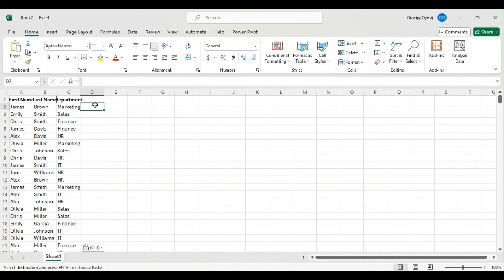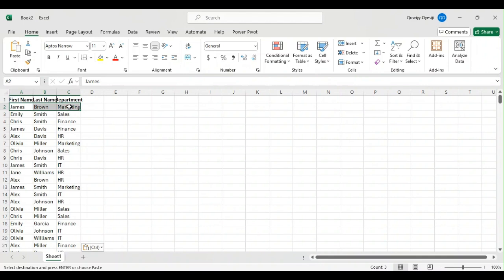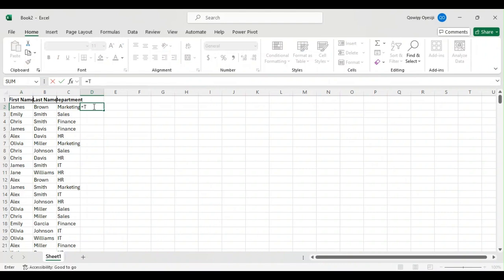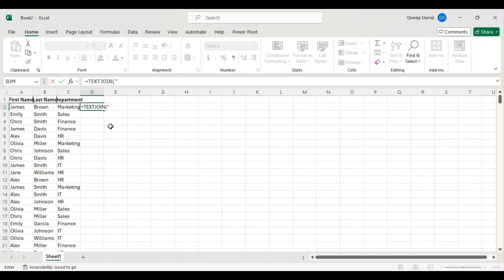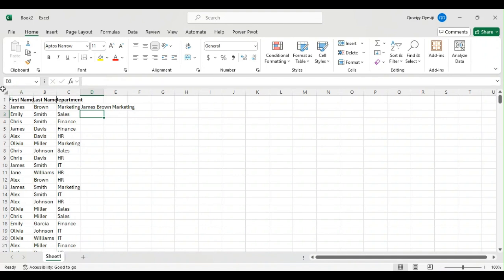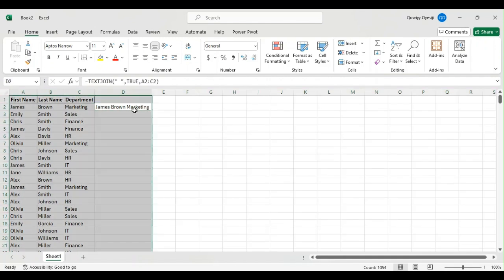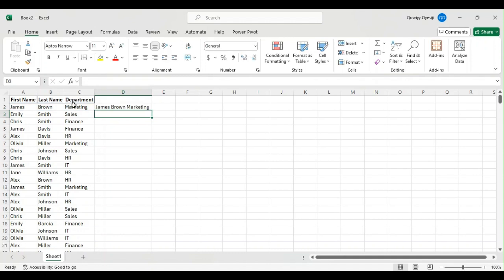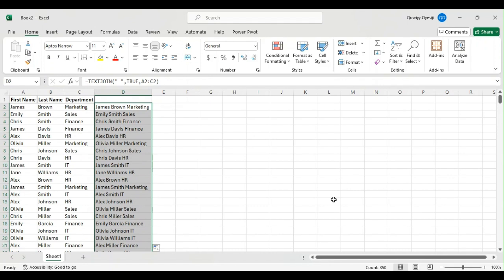Day 20: Unlock the Power of TEXTJOIN in Excel | Combine Text Effortlessly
🎉 Welcome to Day 20 of the ExcelWorkHour Challenge! 🚀 Today, we’re taking a deep dive into one of Excel’s most powerful text functions—**TEXTJOIN**. If you've ever needed to merge text from multiple cells into one, especially with a custom delimiter, this function will revolutionize the way you work in Excel!

Why TEXTJOIN?
TEXTJOIN allows you to combine text from different cells into one cell, making it perfect for creating full names, addresses, or any scenario where you need to concatenate multiple pieces of data. Unlike CONCATENATE or CONCAT, TEXTJOIN gives you the flexibility to ignore empty cells and add your own delimiter—no more manual joining or extra spaces!

In this video, you’ll learn:
- What the TEXTJOIN function is and how it works in Excel.
- Real-life examples of how TEXTJOIN can streamline your data management tasks.
- Step-by-step tutorial on using TEXTJOIN to combine text from multiple cells.
- Pro tips on how to handle large datasets and ensure data integrity with TEXTJOIN.

Whether you're a beginner looking to learn the basics or an experienced Excel user aiming to enhance your skills, this tutorial is for you. From data analysts to business professionals, anyone who regularly works with text data in Excel will benefit from mastering TEXTJOIN.

Why Should You Master TEXTJOIN?
Excel is a must-have tool in the world of data analytics, and TEXTJOIN is a game-changer when it comes to text manipulation. By the end of this video, you'll be able to save time, reduce errors, and make your data work harder for you.

🔗 Important Links:

📺 Watch Previous Videos:
Missed any of the earlier lessons? Catch up on all previous ExcelWorkHour videos right here: [LearnWithQowiyy]

📄 Today's Assignment:
Put your skills to the test with today’s assignment!

📂 **Download the Data Sheet Used:**

- Stay updated with daily Excel tips and tricks.
- Learn from practical, real-world examples.
- Participate in challenges and assignments to test your knowledge.
- Become part of a growing community of Excel enthusiasts.

🛠️ Tools You'll Need:
- Microsoft Excel 2016 or later (TEXTJOIN is available in Excel 2016 and later versions)
- Basic understanding of Excel formulas.

- Excel CONCATENATE vs. TEXTJOIN: What’s the difference?
- How to combine text and numbers in Excel.
- Top 10 Excel formulas you need to know in 2024.
- The ultimate guide to Excel text functions.
- Boost your productivity with Excel shortcuts.

💡 Fun Fact:
Did you know that TEXTJOIN can help you avoid the dreaded VALUE! error? Unlike CONCATENATE, TEXTJOIN handles arrays beautifully, making it easier to work with complex data sets.

Your support helps us create more content and reach more people.

About This Channel:
Welcome to LearnWithQowiyy, where we empower you with the skills you need to excel in data analysis and business intelligence. Our tutorials are designed to be practical, hands-on, and easy to follow.